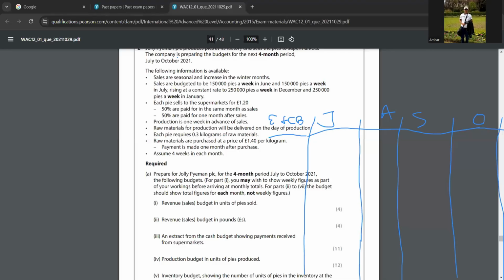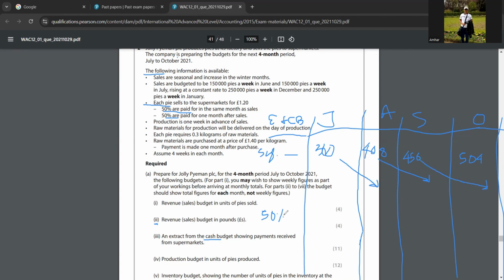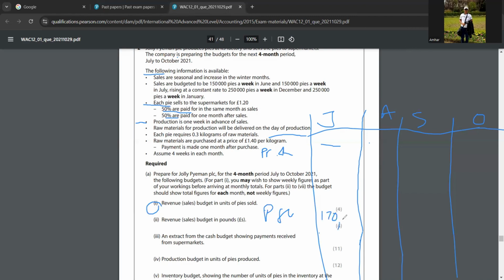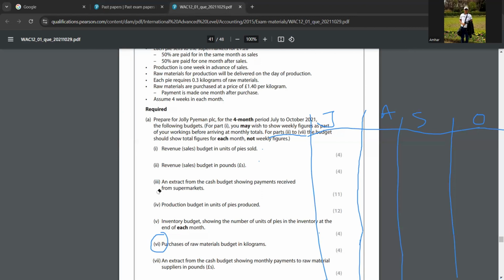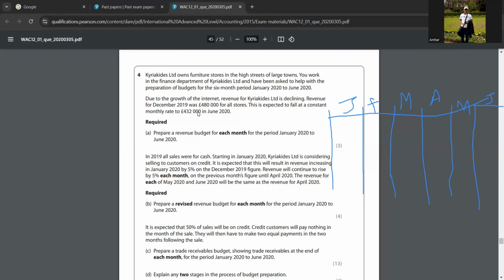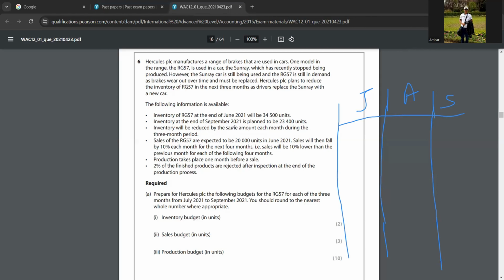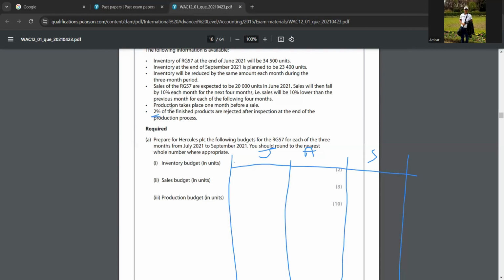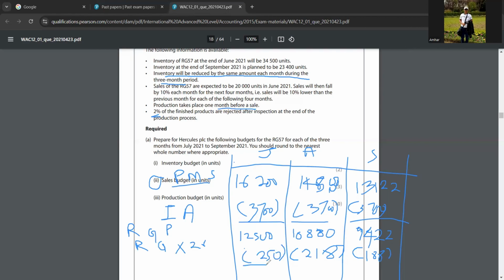Budgeting part 3